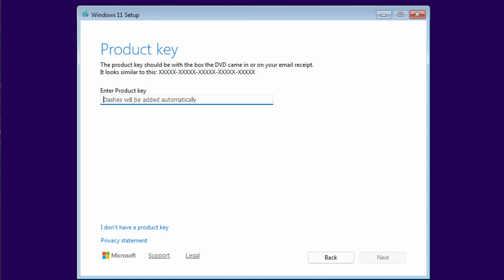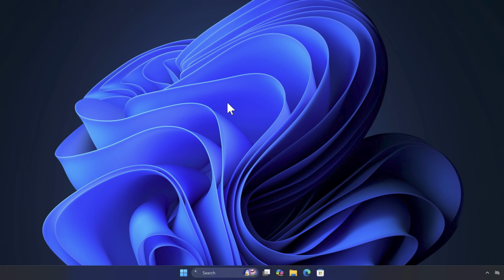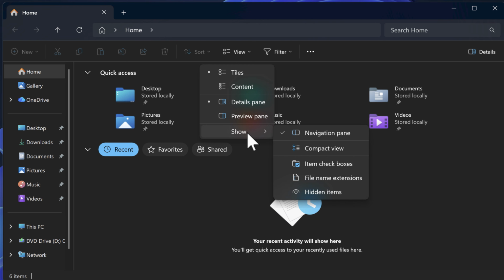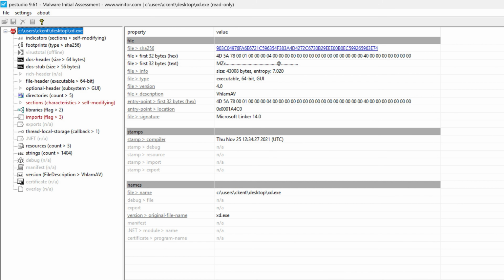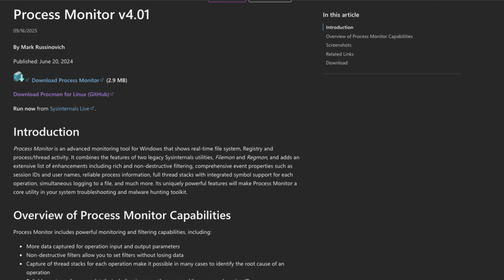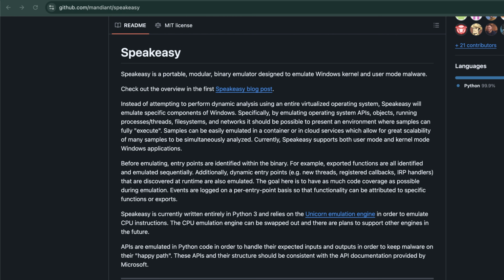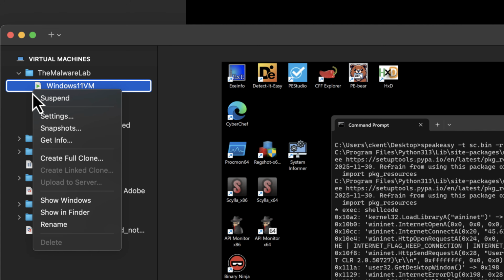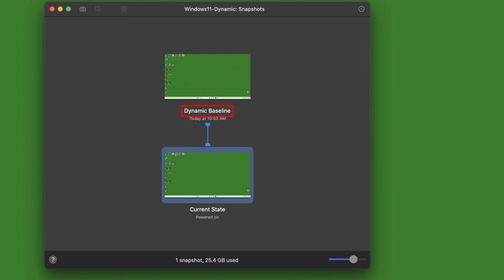How To Build Your Malware Analysis Lab In 2026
🚀 Build real confidence analyzing malware. Join the waitlist. 🚀

Learn how to build the ideal Windows 11 malware analysis lab, from hardware setup to essential tools for static, dynamic, and code analysis. This is the same virtual machine environment I use for real-world malware research and teaching.